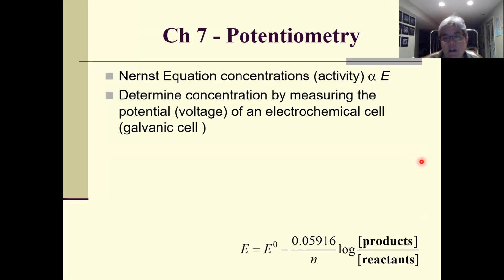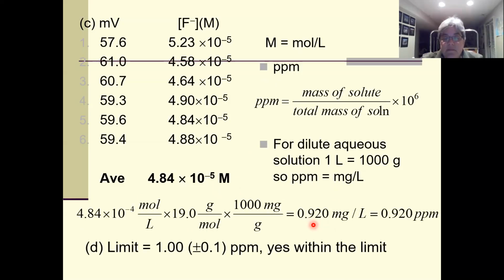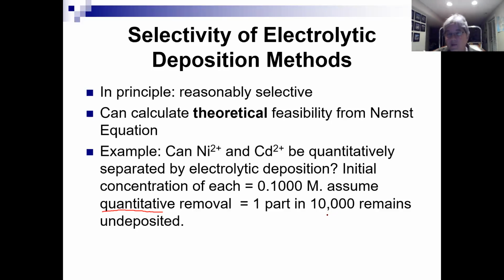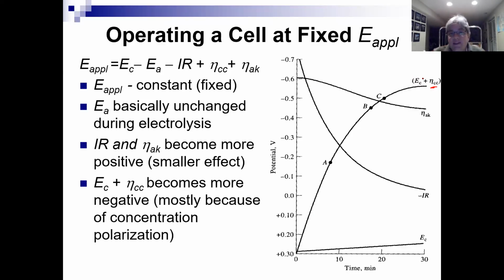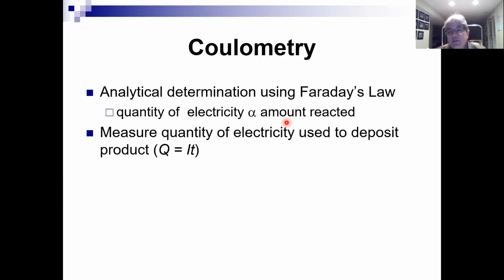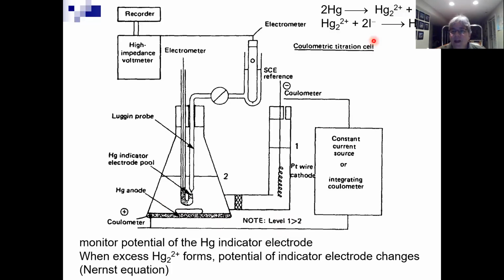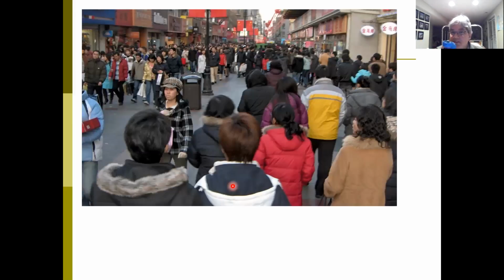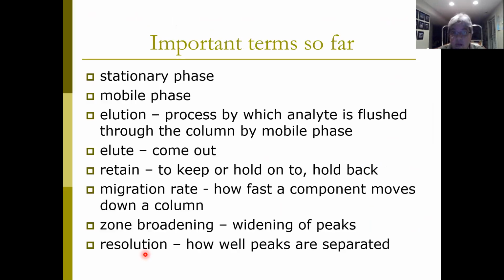IA intl class 10